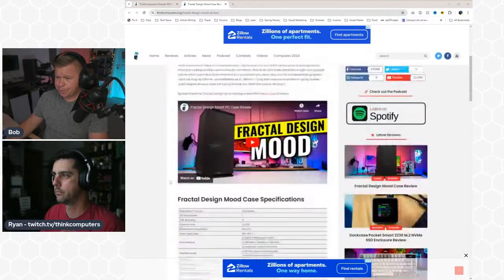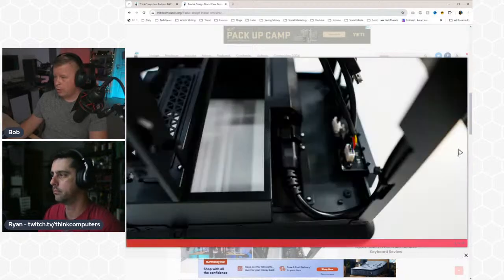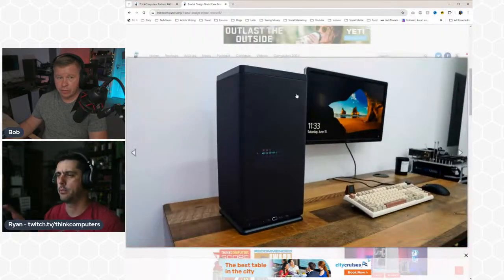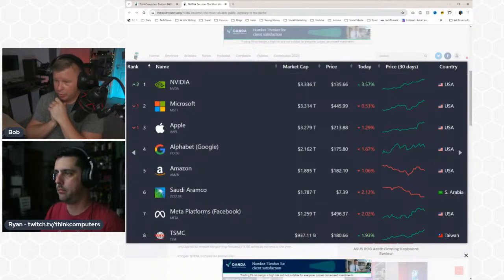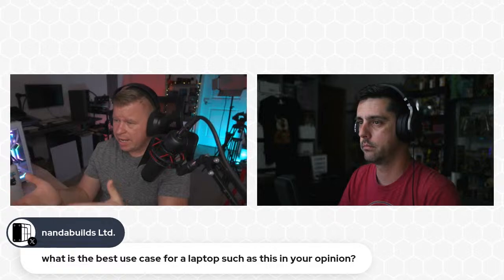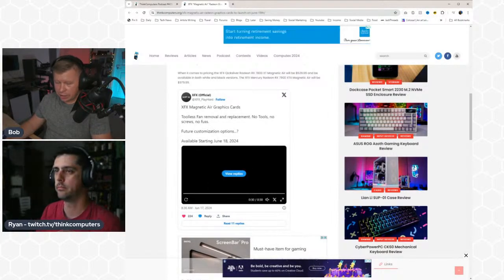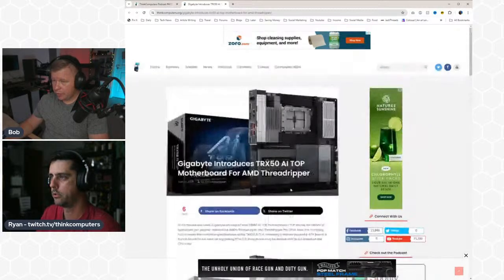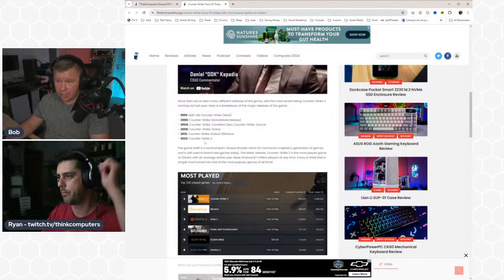ThinkComputers Podcast #411 - Fractal Design Mood, NVIDIA, AI Motherboards & More!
This week on the podcast we go over our review of the Fractal Design Mood PC Case.  We also discuss how NVIDIA is now the most valuable public company in the world, motherboards specifically made for AI, celebrate Counter-Strike turning 25, and much more!